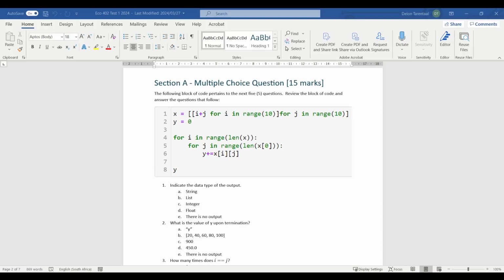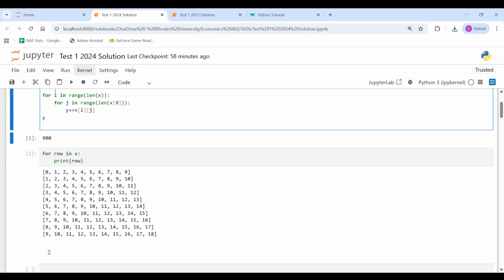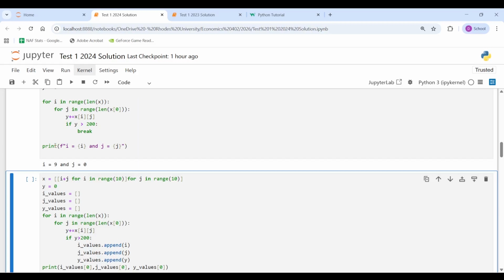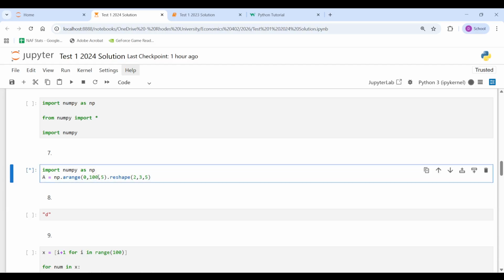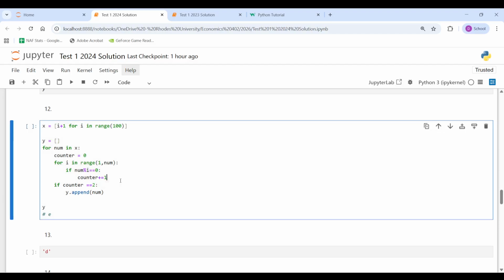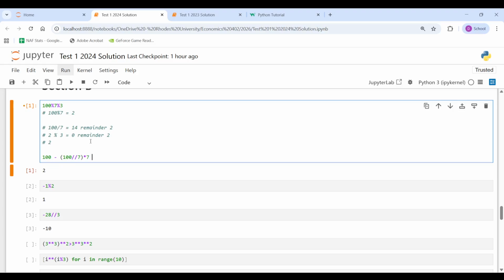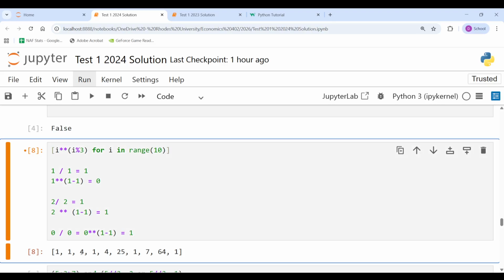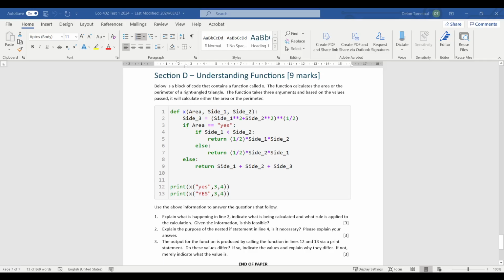Economics 402 Class Test 2024 Explanation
This video explains how to tackle questions in a test scenario.  We will focus on the Economics 402 Class Test from 2024 which is available on the course site.